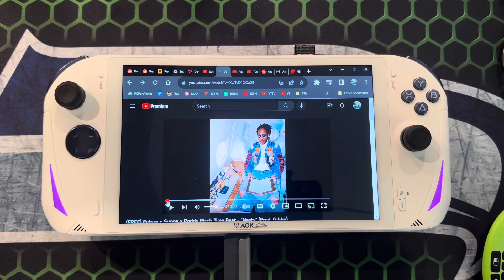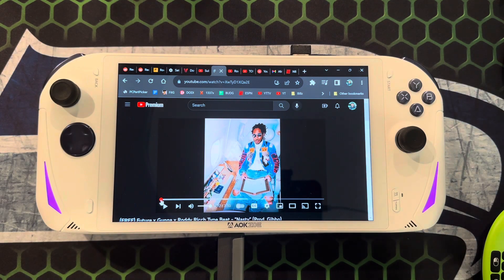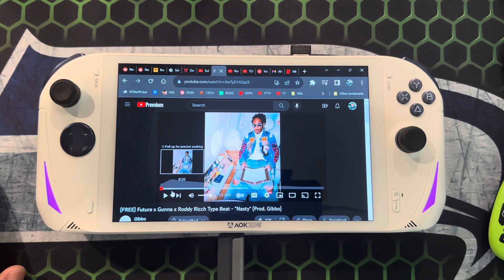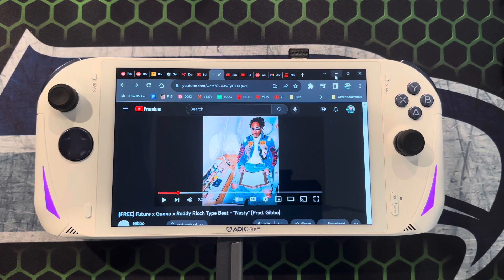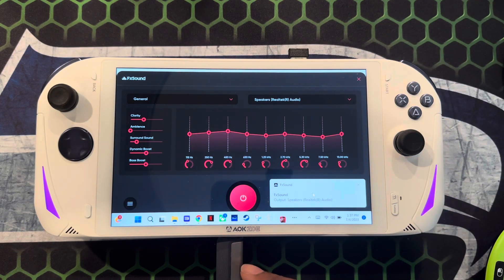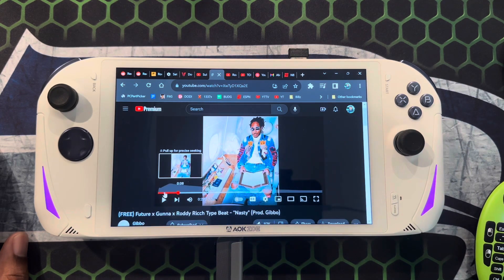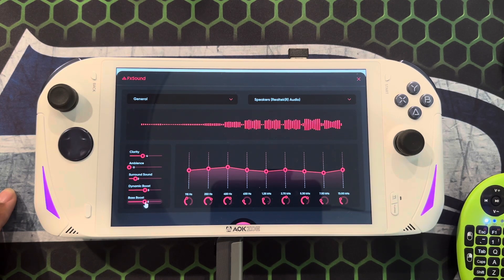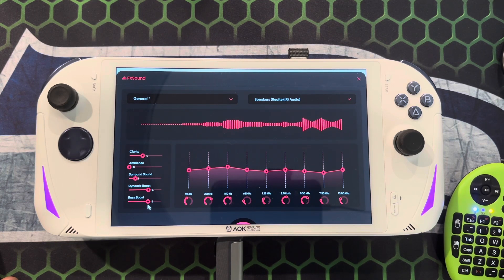How to quickly enhance your sound on the AOKZOE A1 Pro and any Windows device!!!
I HAVE PURCHASED AND OWN EVERY GAME I SHOW ON MY CHANNEL.

I DON'T WANT ANY PROBLEMS!!  LOL.